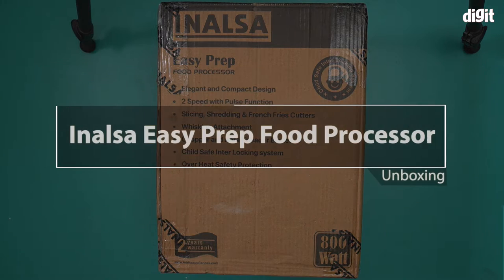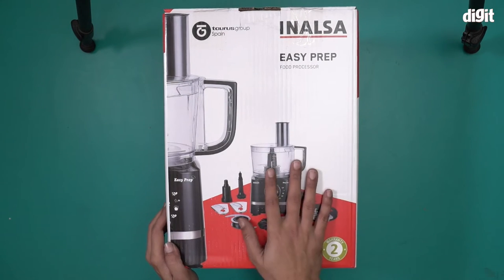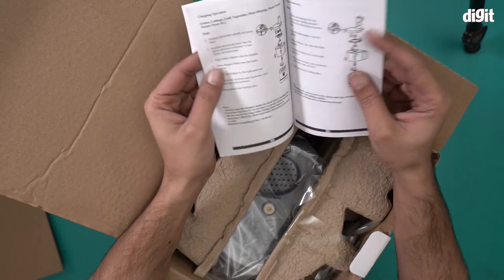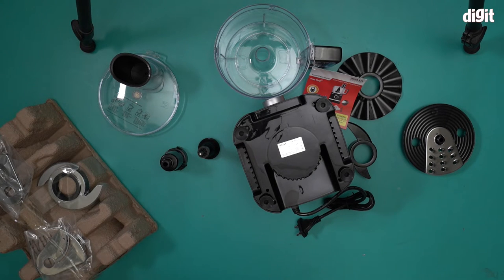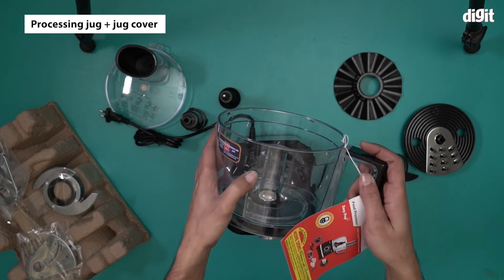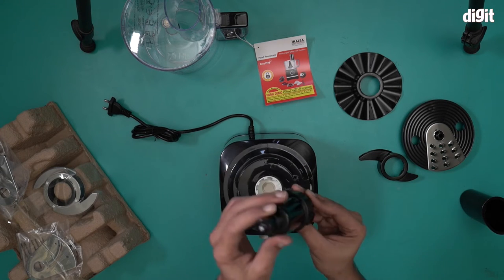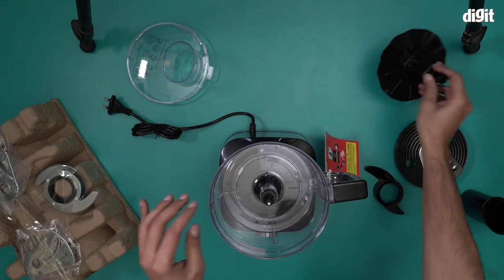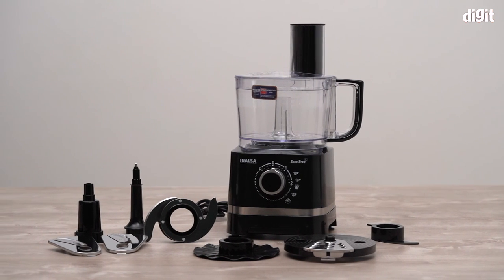Inalsa Easy Prep Food Processor Unboxing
About the Inalsa Easy Prep Food Processor:
Amazing space and time saver - now you do not need to buy multiple appliances to perform everyday tasks. This multi-function 800W food processor does it all be it chopping, kneading and shredding. Spend less time in the kitchen. Power Requirement : AC 240 V. Dish-washer Safe : Yes
Cooks like a master chef- Equipped with Overload Protector and Child Lock Safety Function, this appliance is suitable for chopping, shredding, slicing and emulsifying foodsIt can beat cake batter and egg whites, knead bread-dough and grind meat
Savour the flavor- with precise slicing and dicing, the perfection of each piece allows for even cooking, even flavors and a perfectly textured plate of produceThe end result - a dish that tastes as good as it looks
Sit and relax, let the food processor do all the work for you- the capacity of the main bowl is 1.4 ltr making it ideal for preparing large meals. No need to stop, you can process large volumes of food in one go. Save time, meal prep and money
Easy maintenance and silent performer- the attachments can be swapped easily and you can easily clean up after use. Easy prep unlike other food processors is quite and provides peaceful cooking experience
2 speed setting with pulse function- choose between two different speed settings to control your chopping, shredding and gratingThere's also a pulse function for an extra boost of power when you need it
With 2 year warranty, Package includes-processing bowl, egg whisker, slicer cutter, shredder cutter, french-fry cutter, kneading blade & chopping blade, warranty card and instruction manual
Do not worry if you experience some burning smell when you run the unit for the 1st time. This is due to the motor varnish getting heated for the 1st timeThe problem should not recur in subsequent uses

Inalsa Easy Prep Food Processor,food processor,inalsa food processor,inalsa easy prep food processor | best food processor 2021